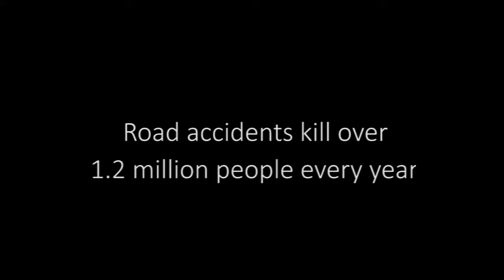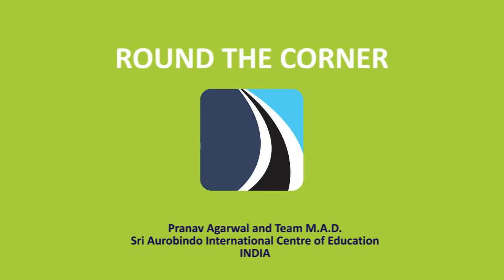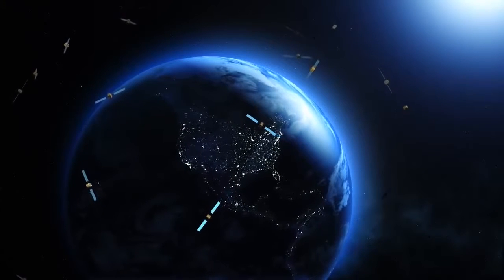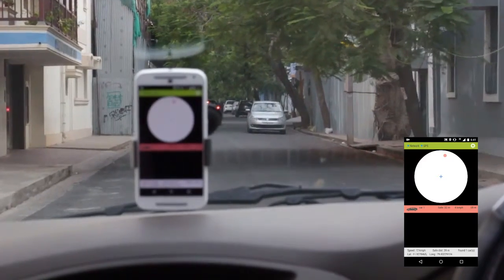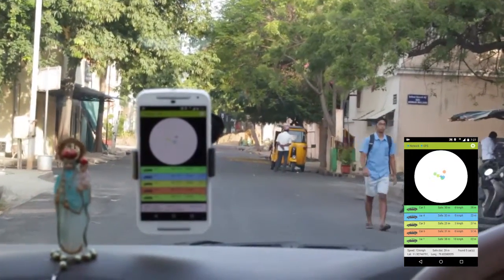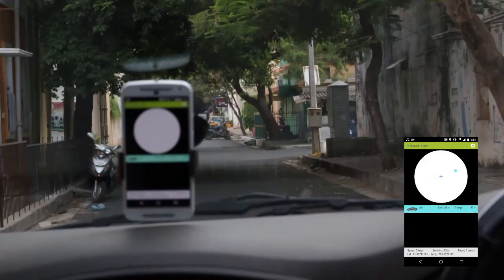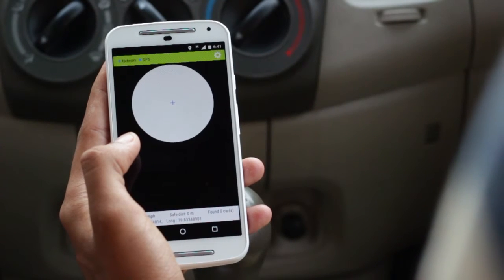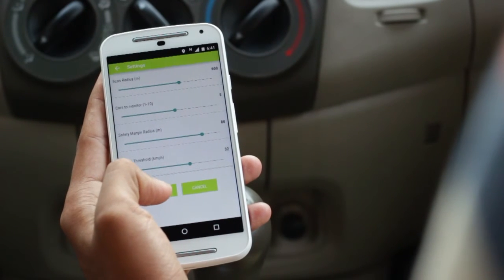Round The Corner: Advance Collision Warning System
A satellite navigation-based  advance collision warning system to reduce road accidents. This innovation won the 2nd prize at the Valeo Innovation Challenge 2015. Although not implementable before 2020, this disruptive innovation is sure to drastically change the road accident demographics some day.

Video Credit: Shaswat Ghosh